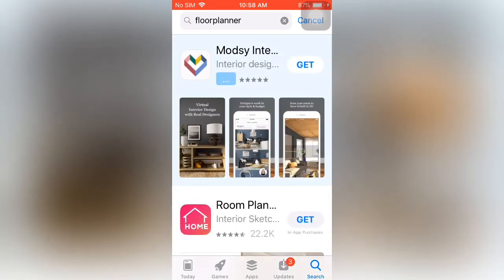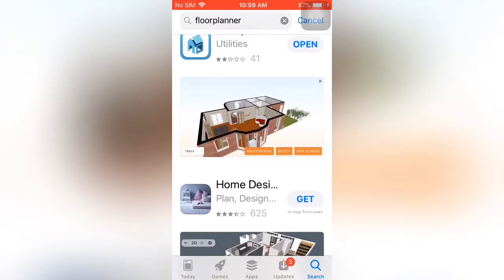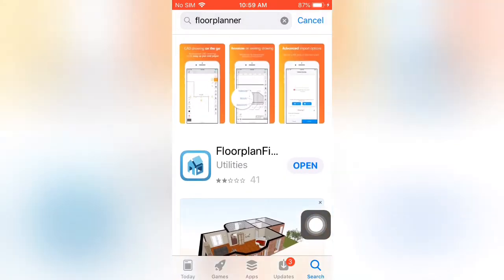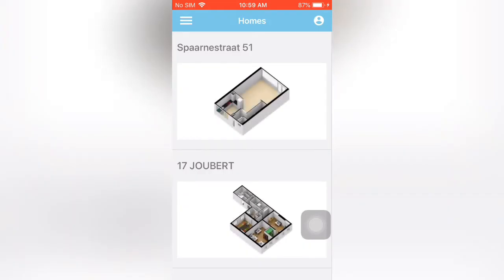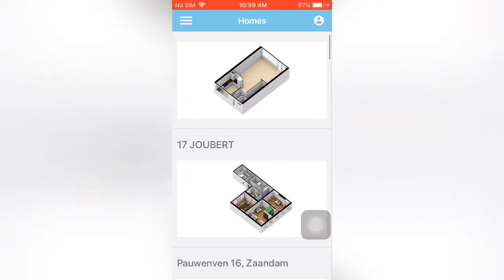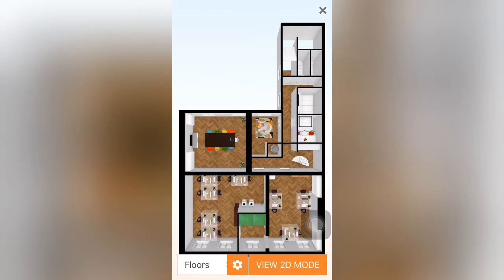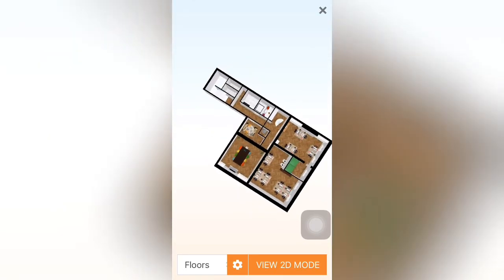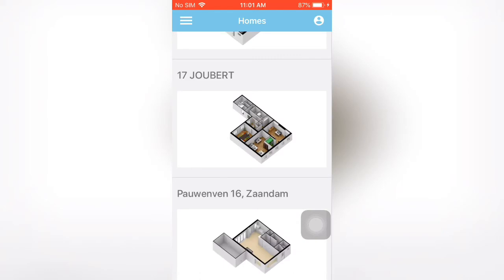အကောင်းဆုံး အိမ်ဒီဇိုင်း APP/The Best Home Design APP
အကောင်းဆုံး အိမ်ဒီဇိုင်း APP/The Best Home Design APP/အကောင်းဆုံး အိမ်ဒီဇိုင်း APPကိုဖုန်းထဲထားခြင်းအားဖြင့်အိမ်ဝါသနာရှင်များအတွက်တော်တော်အကျိုးရှိပါလိမ့်မည်။ဘာဖြစ်လို့လည်ဆိုတော အတိုင်းအတာပါတယ်။အိမ်ပုံစံအမျိုးမျိုးပါတယ်။အိမ်ပုံကို 3D နဲ့ကိုယ်လိုရာလှည့်ပြီးကြည့်နိုင်လို့ပဲဖြစ်တယ်။ဟာဒီAPPရဲ့အားသာချက်ဖြစ်ပါတယ်။